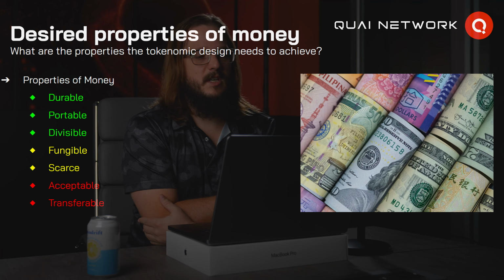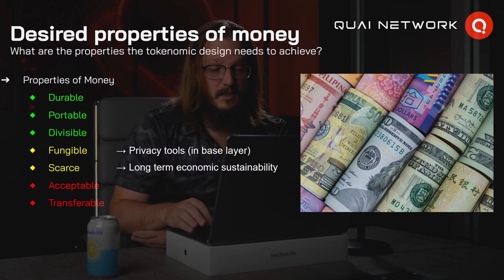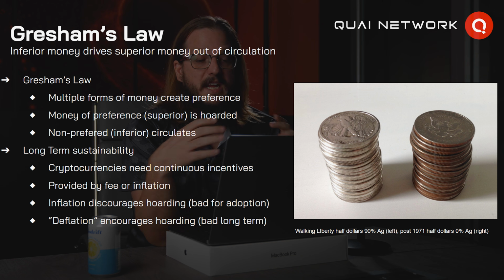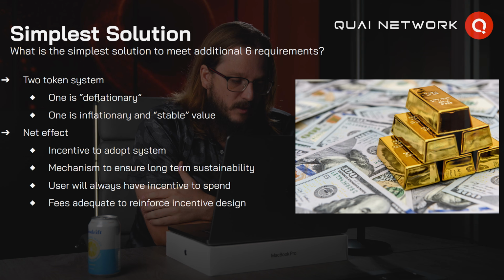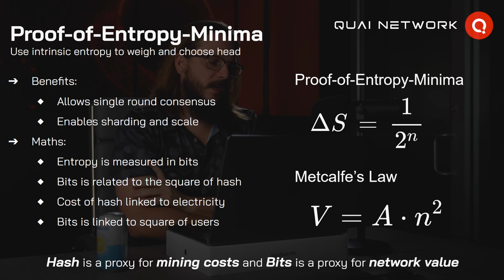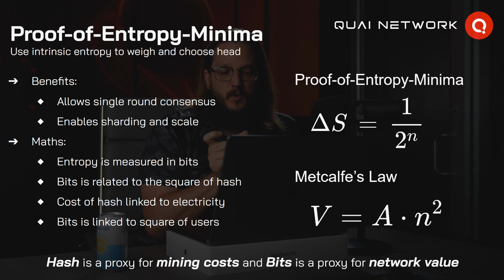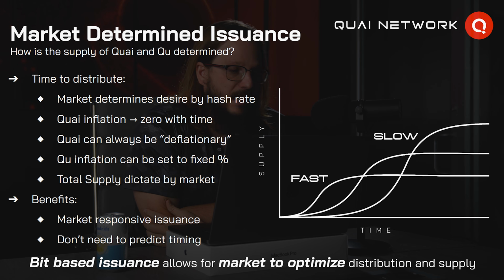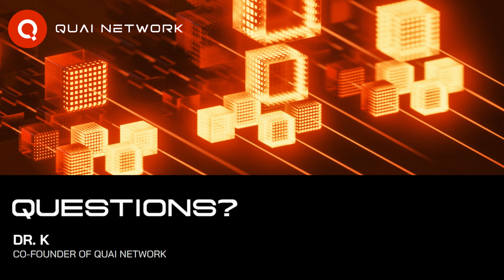Intrinsic Value Tokens | An Introduction to Quai Network's Two-Token System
In this recording of Dr. K's live Quai University lecture from October 11th in the Quai Discord, an introduction to Quai's two-token system is given.

| Connect with Quai Network |

Quai Network is a dynamic set of blockchains that are infinitely scalable with increasing demand. The use of a unique multi-chain architecture propels Quai Network into the future and establishes Quai Network as the fastest AND most secure blockchain on the planet.

Quai Network is the only decentralized blockchain that scales to global commerce. Through a novel consensus mechanism known at PoEM, Quai secures a highly decentralized and low-cost Layer 1 network.